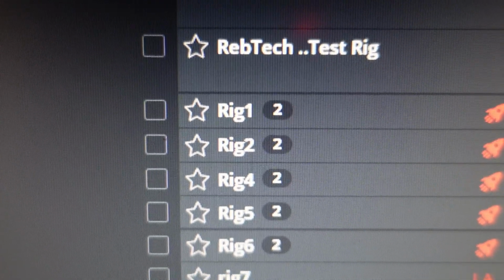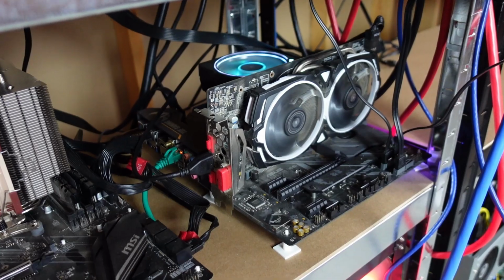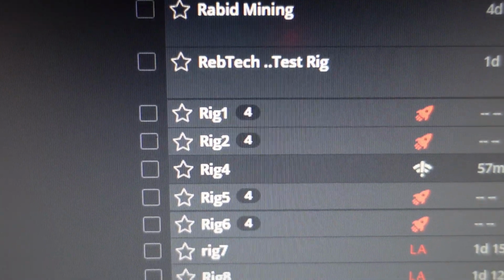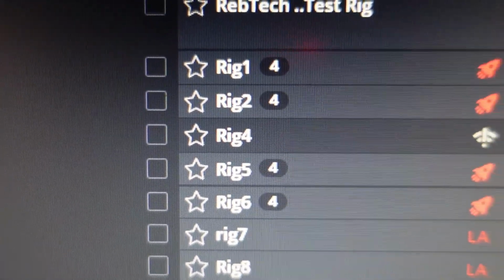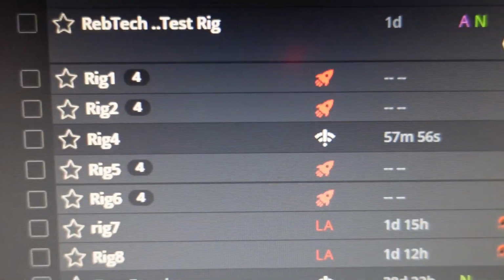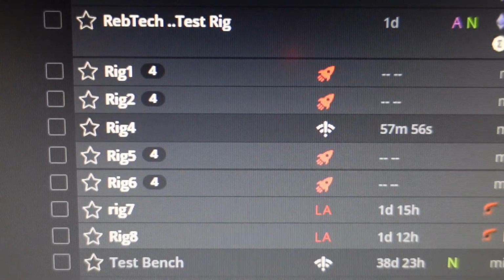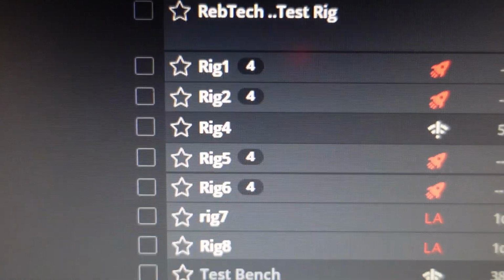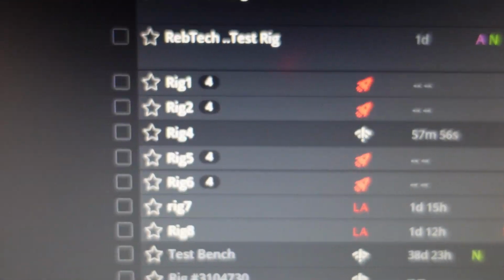CPU Mining On a SERVER PSU | 50w dropped at the wall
CPU Mining
In this video I throw 5 of my 3900x CPU Mining rigs onto a single 1200w server PSU and in the process turns out I dropped over 50w at the wall from ditching ATX PSUs as well as all the extra cables.

300w PICO (PAID LINK)

Parallel Miner Shopping?

Rabid Mining
Mirror, Alberta
T0B 3C0

Referrals:
Crypto:

Eth: 0x17a7FaFb3821722aB9032f1Dd1089aC432896f63
ETC: 0x9899B7E3839DA51D5c53f507458E99ae3032CC5A
XMR: 41wRsv2LzAB4WqFYmEzc393zJBS5dhMArGDjLiMu9vmH2Yvz5TgFyheXxBkp9WJUn4LrYmWtnhqh1LtDDbMm74B8QniroEk
BTC: bc1qder9fr6sgrhpd6j754pt949tmzzzytllh3s7sw
XRP: rhRvTsU6LcEWfXBHZ71GP1MaxnXRhwgYH1
RVN: RLAAWNtpMRF8stG8nCnC1Ws6ZXT6DyuH4S
XLA: SvkyVj3HeEi6gW4RQs28Nee8tpxEp8L9kLTFMsu7funwUgzievMpGQUCrcXLDdTD4kXzxVZ1xkHmudw8DJZAAfxw38c2TrybT
Veruscoin: RMASd8oLssKdyxp9xon1N9ggMw5WWWi97r
RTM: RNrTxXxKkvdKJp7ZjKjGgZ1kKZeTUFyTVy